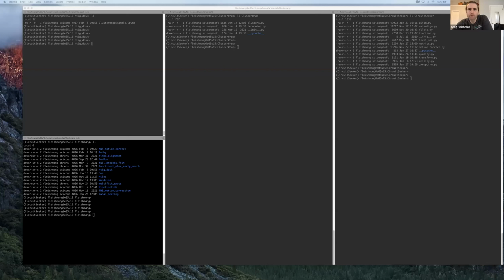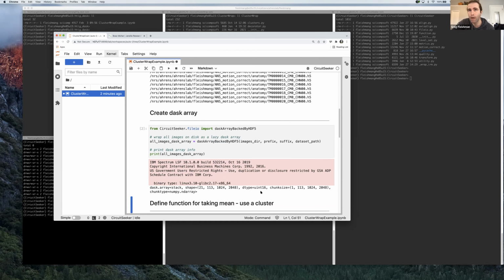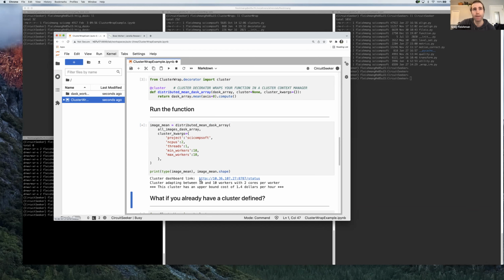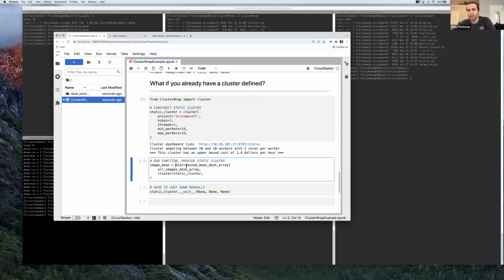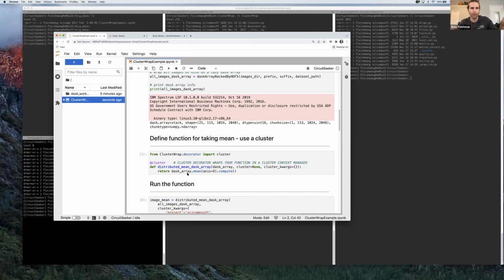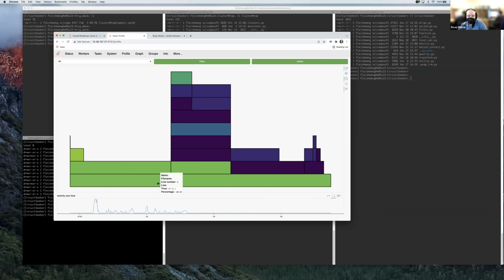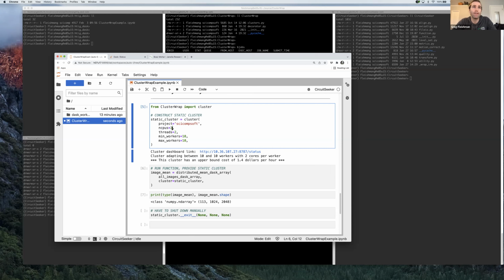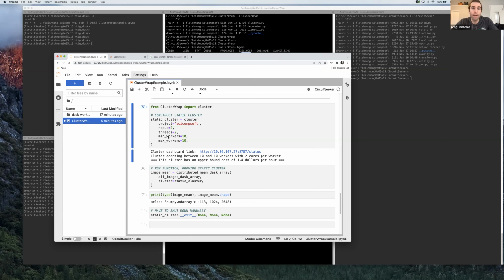How to... run a DASK cluster easily - Greg Fleishman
How to... run a DASK cluster easily
by Greg Fleishman
Feb 03rd, 2022
How to... Interest Group
Scientific computing
Janelia Research Campus - Howard Hughes Medical Institute